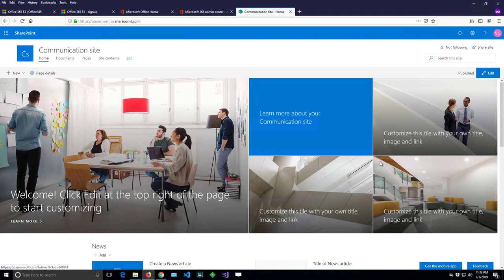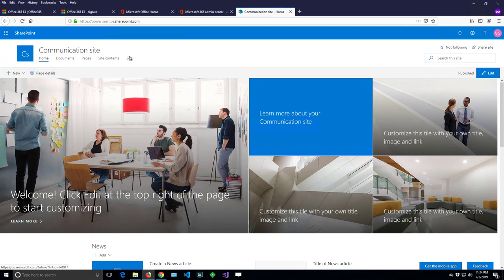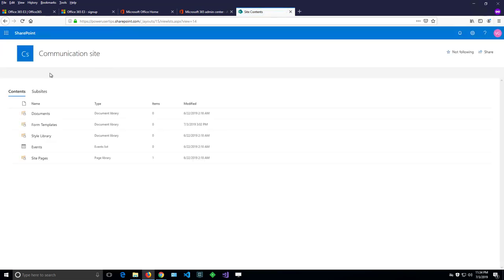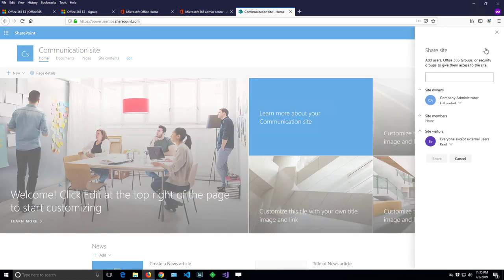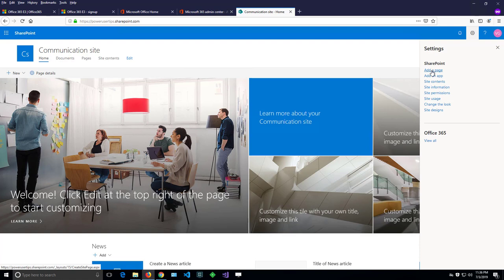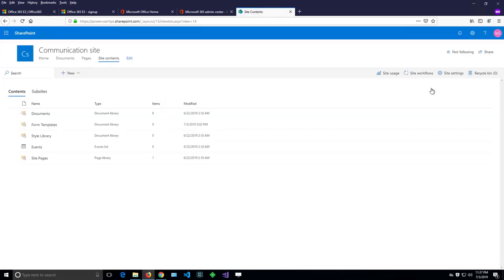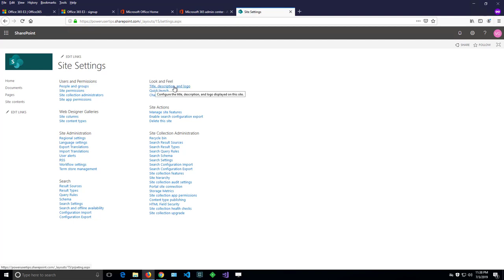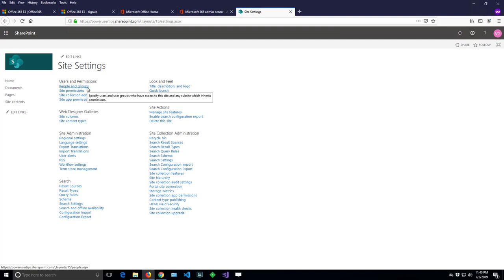SharePoint site menus explained to power users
There are many menus displayed on a web page when a new SharePoint site is created. This video is quick overview for power users and there might be menus you have not seen so check it out.